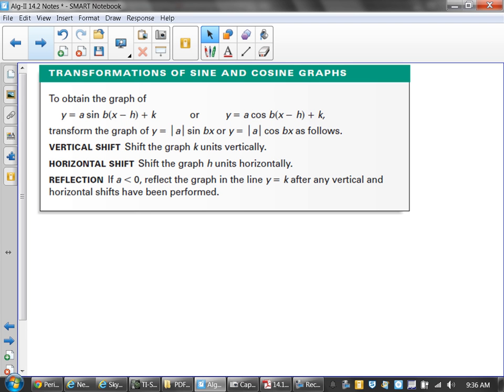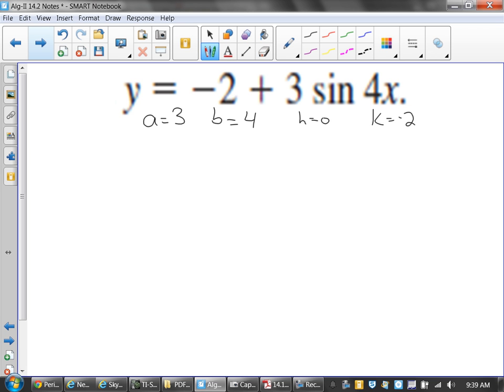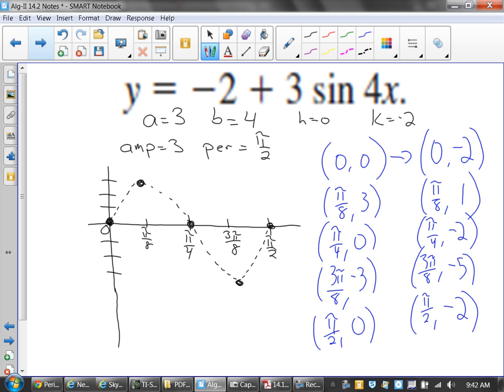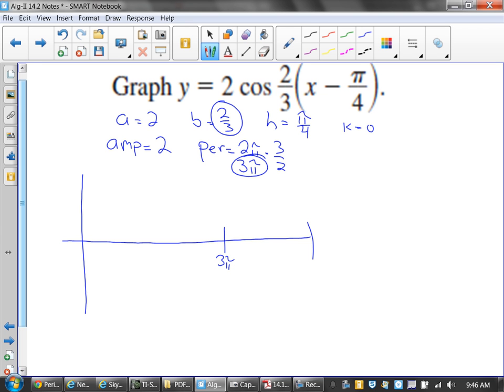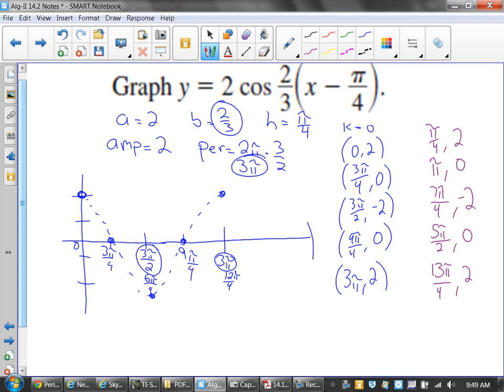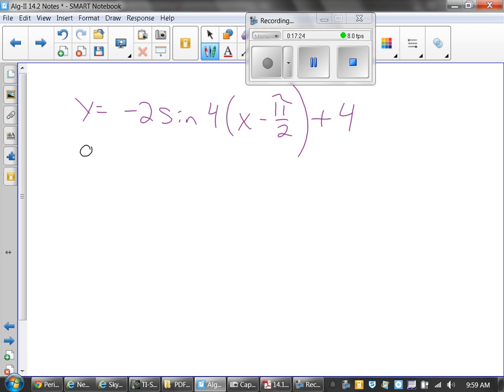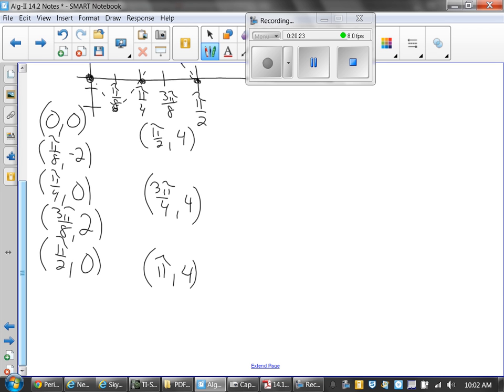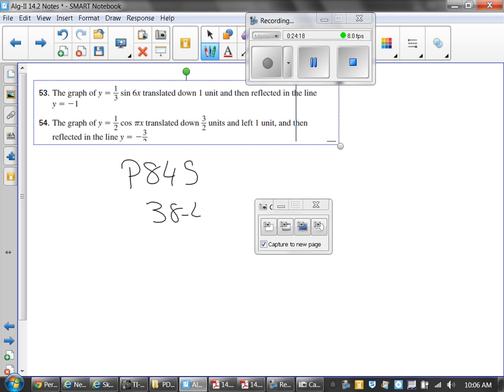March18 14 2 Notes p3